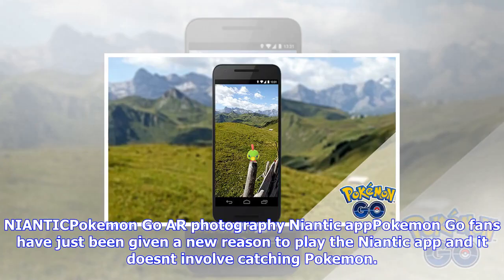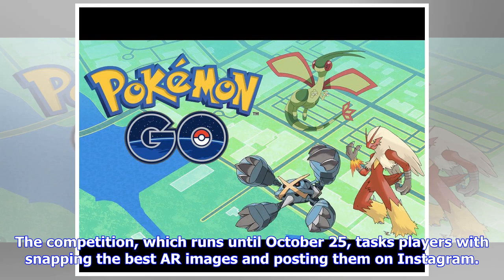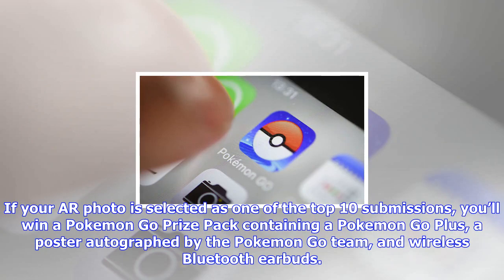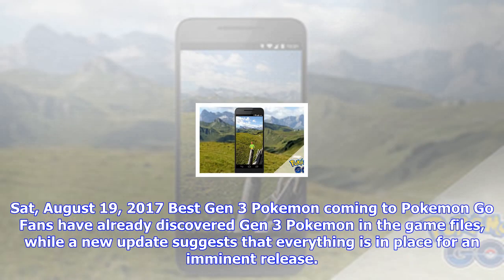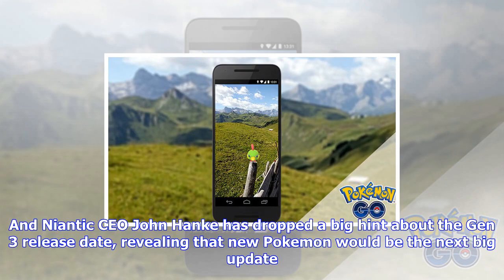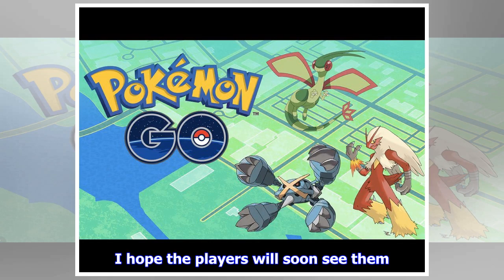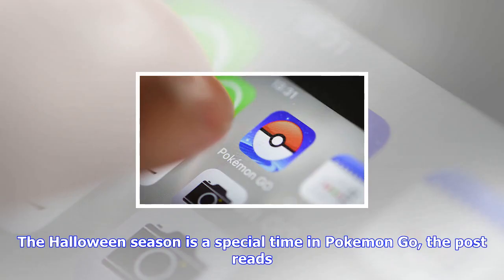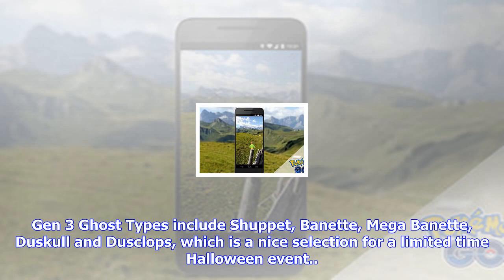Breaking News | Pokemon go: niantic gives fans new reason to play that doesn't involve catching pok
Pokemon go: niantic gives fans new reason to play that doesn't involve catching pokemon

NIANTICPokemon Go AR photography Niantic appPokemon Go fans have just been given a new reason to pla...